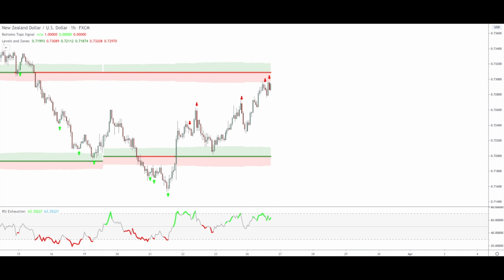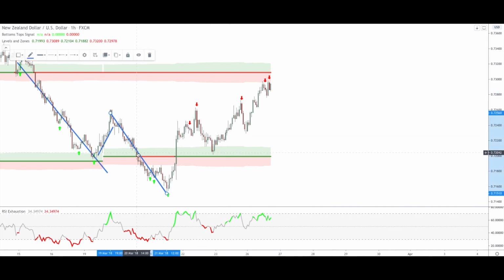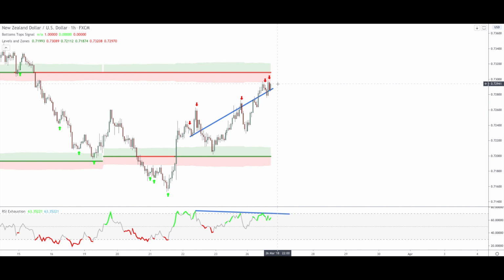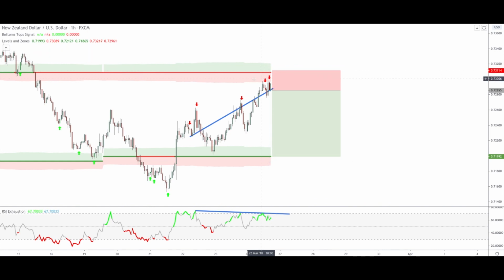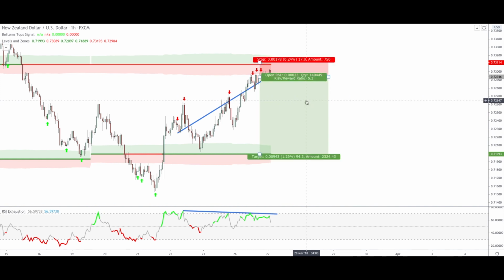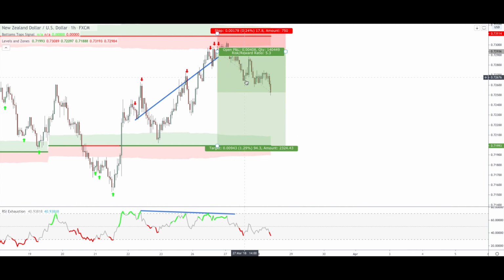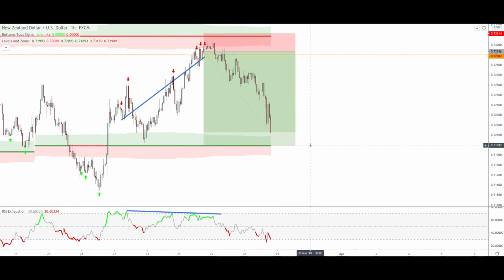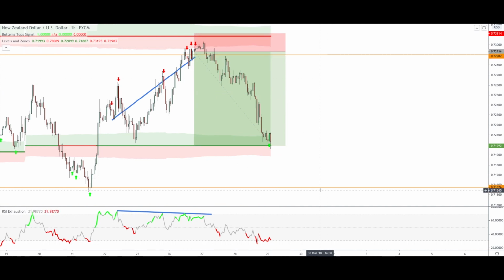How to Trade between Support and Resistance | Indicators for TradingView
★ ★ LINKS ★ ★

In today's technical setup we take particular advantage of the resistance level and the support level suggested by the Levels and Zones. In particular, the resistance level is useful in setting our safe stop loss, and the support level is, instead, our ultimate target. When you want to learn how to make money on foreign exchange, you should definitely understand the importance of major levels like the ones that we exploit in this trading setup.

Ultimately we got a very profitable trade with a 5.3x return which was achieved by performing a very simple yet rigorous chart analysis and then executing one of our favorite currency trading strategies.

00:00 Introduction
00:19 Trade setup
05:42 Take Profit & Stop Loss placement
07:56 Trade update 1
10:14 Trade update 2
12:26 Trade update 3
14:12 Trade update 4
15:13 Trade closed and final discussion